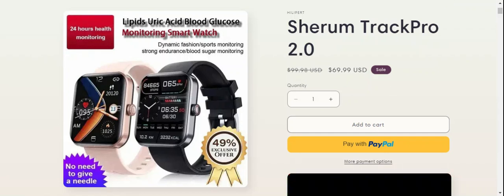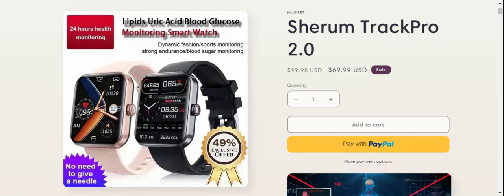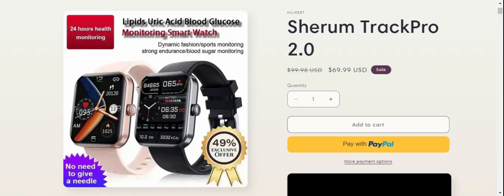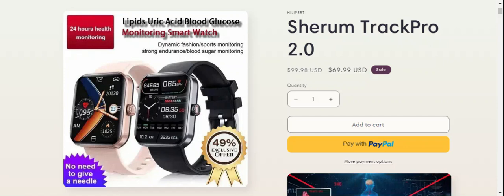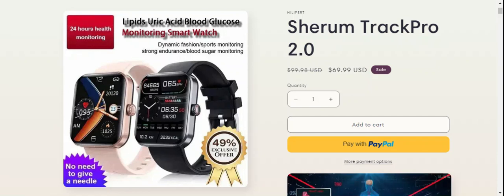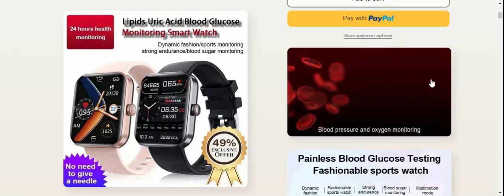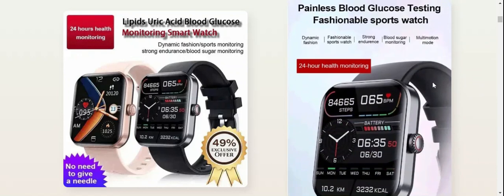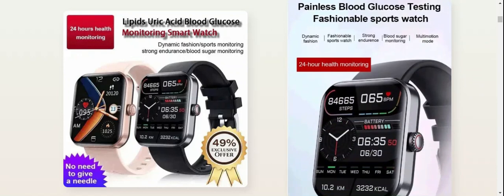Serum Trackpro 2.0 Reviews: Is This Trackpro 2.0 Watch Legit Product? SCam Expert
Serum Trackpro 2.0 Reviews (Sep 2024) Watch Unbiased Review Now! | Scam Expert

Do you want to know about Serum Trackpro 2.0 Reviews? Watch this video till end because in this video you will get to know about the legitimacy of the site.

1. How to Refund on PayPal? Step-By-Step Guide on the Refund Policy

2. How to get a refund for a fraudulent credit card transaction

3. How to check whether a product is genuine or not?

Scam Expert